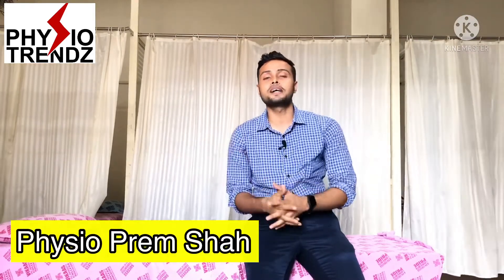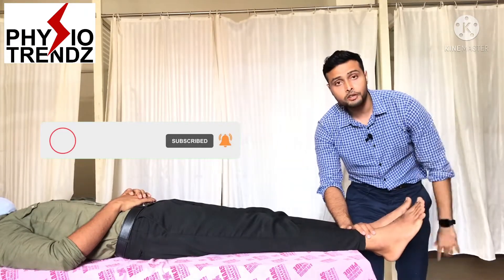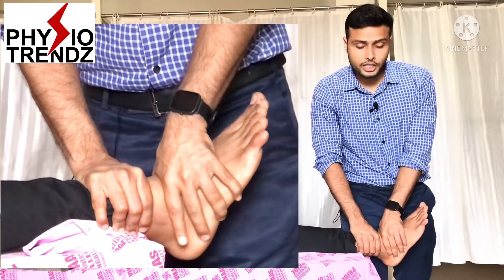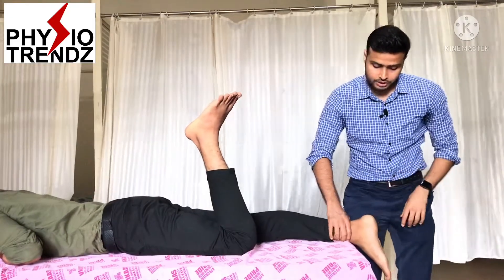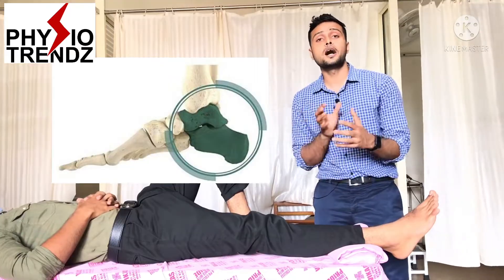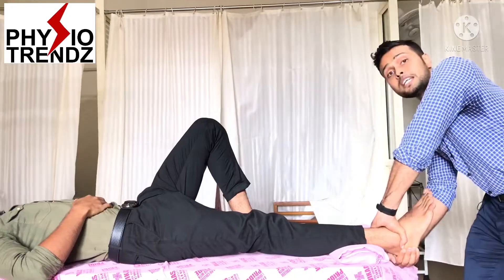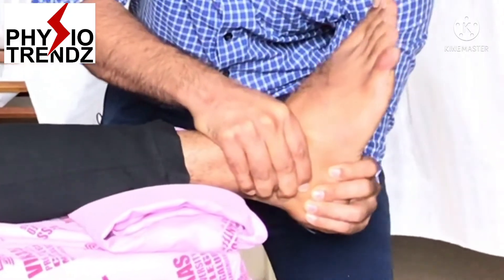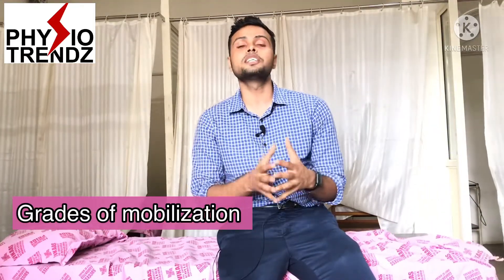Ankle Joint Mobilization Technique, Detailed Demonstration Of Talocrural and Subtalar joint //ankle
This video demonstrates in detail techniques of Ankle joint mobilization with its positioning and different ways of applying distraction to the Talo crural and Sub talar joint.